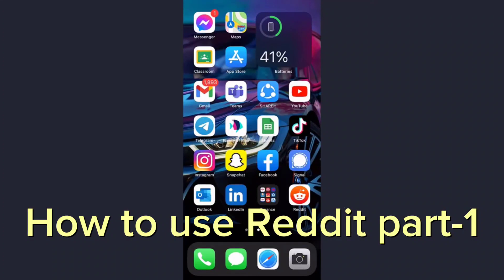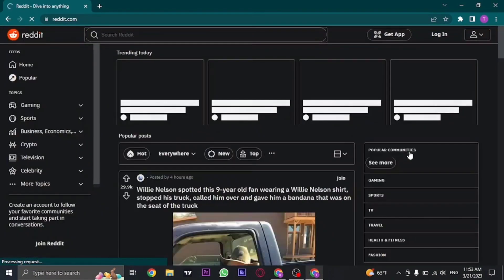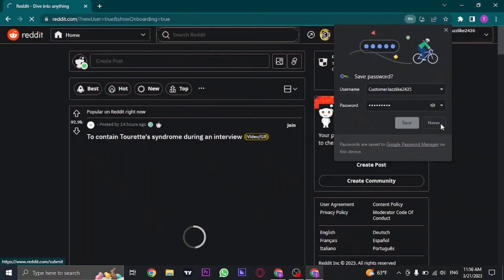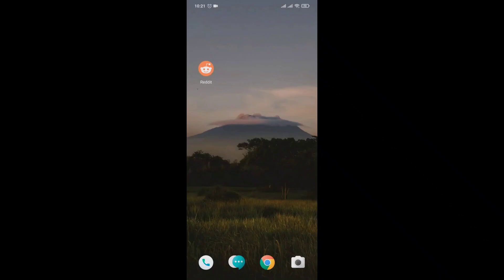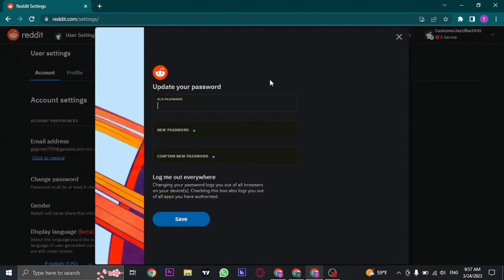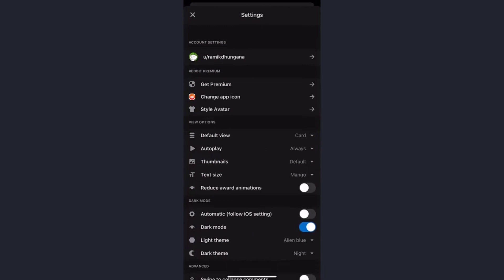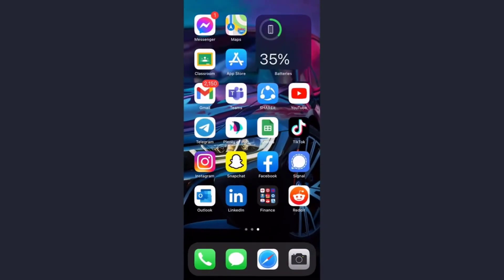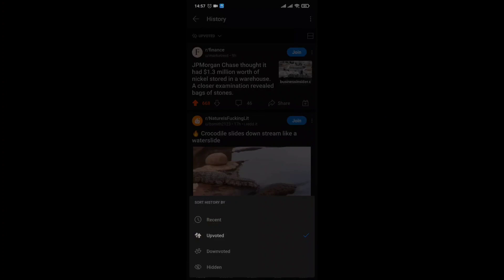How to Use Reddit (Full Beginners Guide!)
In this tutorial, I will teach you everything you need to know to start using Reddit. You will learn how to create an account, find subreddits, and participate in discussions. I will also cover some of the more advanced features of Reddit, such as karma, voting, and moderation.

Whether you are a complete beginner or a seasoned Redditor, this tutorial will help you get the most out of this powerful platform.
0:09 Create Reddit Account(iPhone)
0:55 Create Reddit Account(pc)
3:11 Reddit Login
3:48 Change Username On Reddit(Android)
4:52 Change Password On Reddit(pc)
6:38 Change Reddit Account Password
7:31 Recover Reddit Account
9:04 Delete History On Reddit App